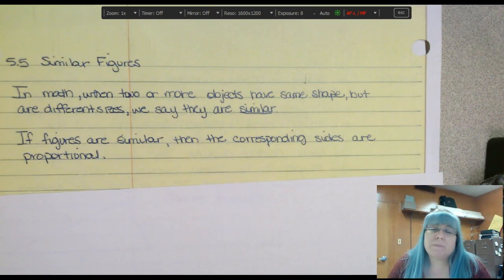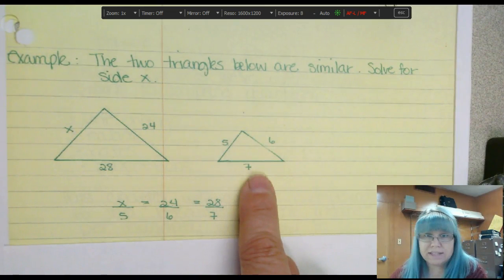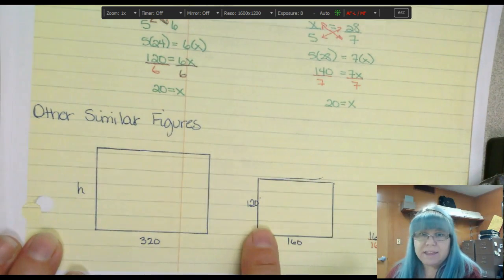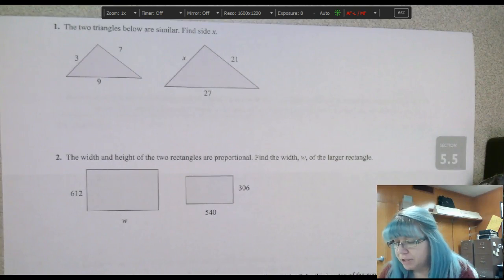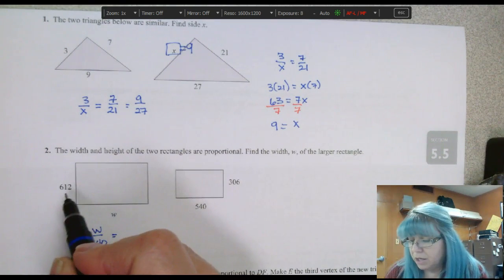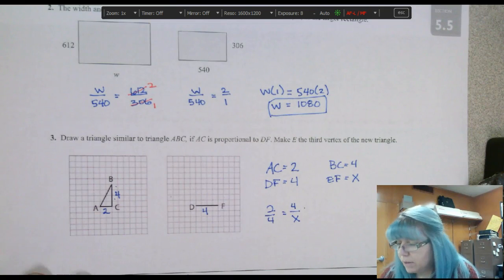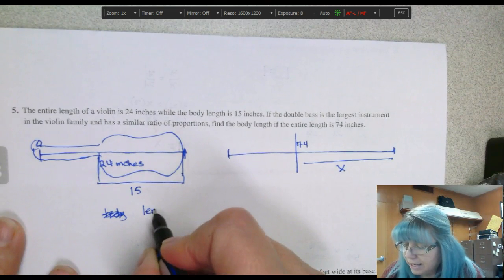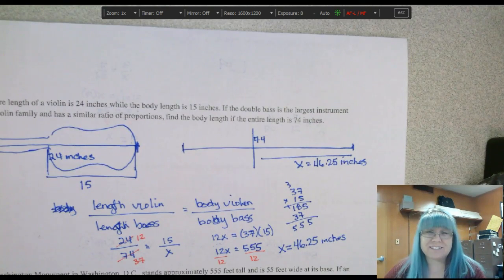MATH 100 Prealgebra - 5.5 Similar Figures